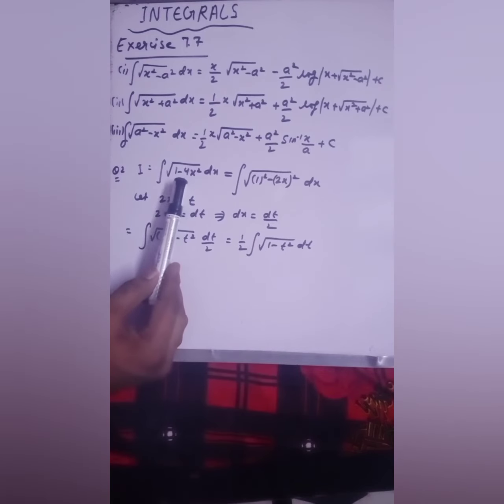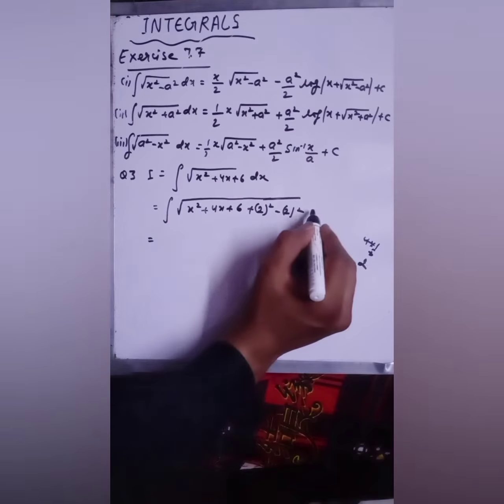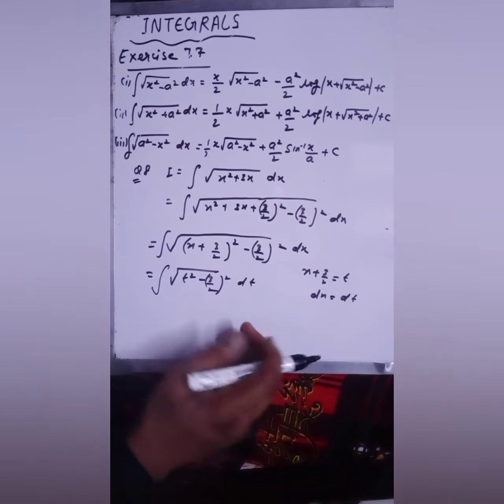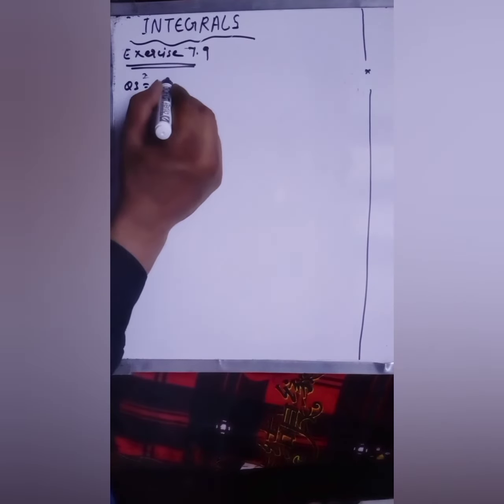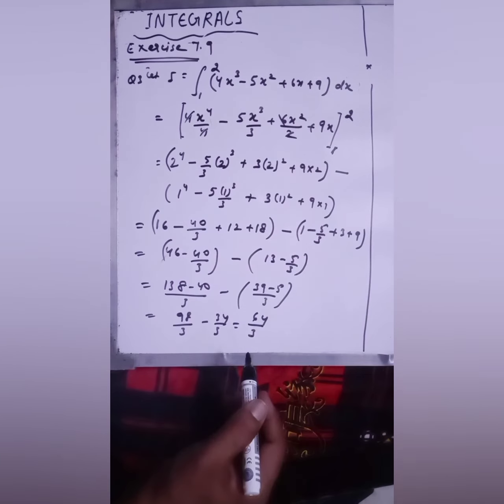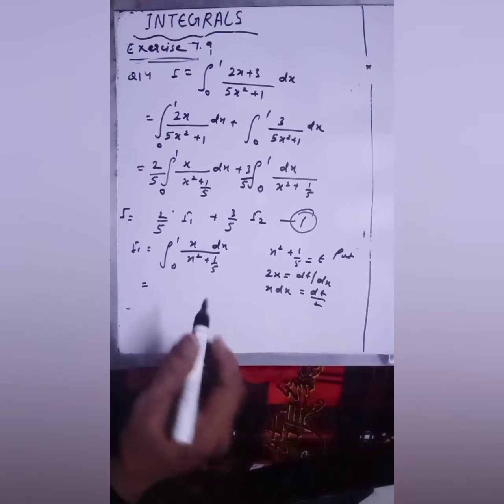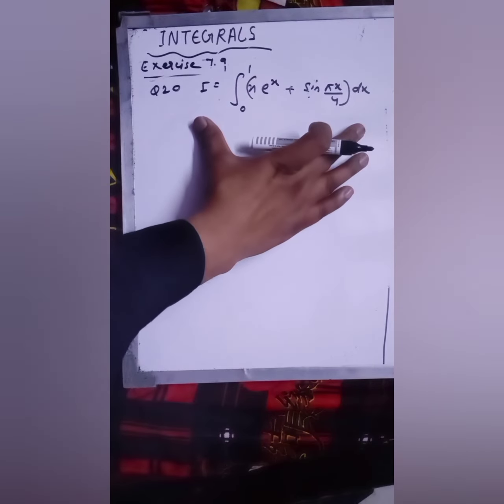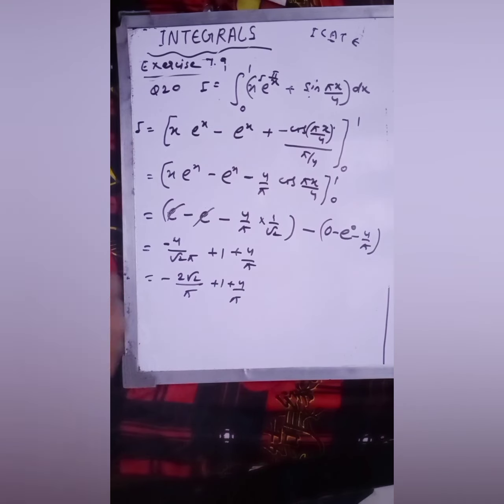EXERCISE 7.7 AND 7.9 INTEGRALS CLASS 12